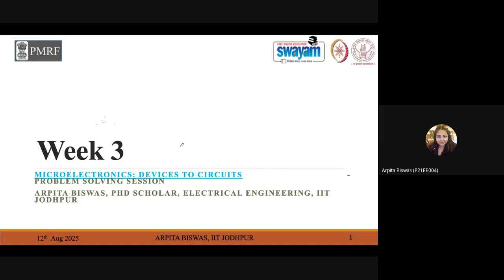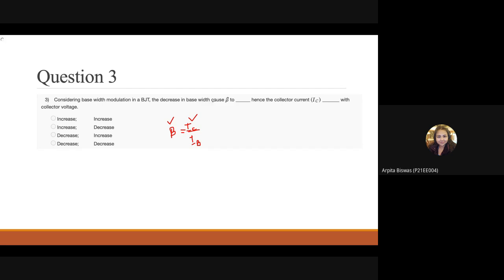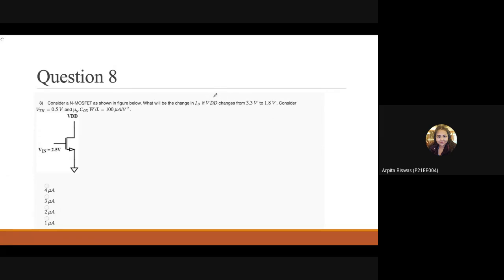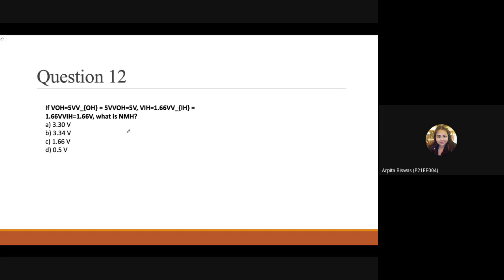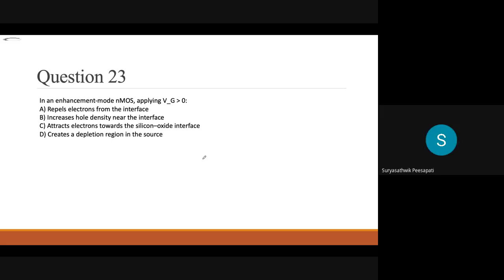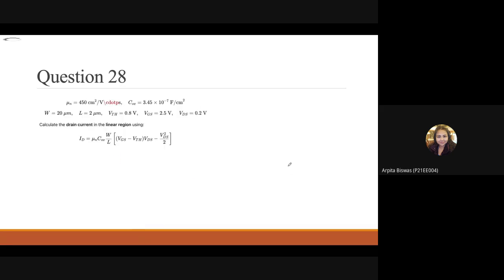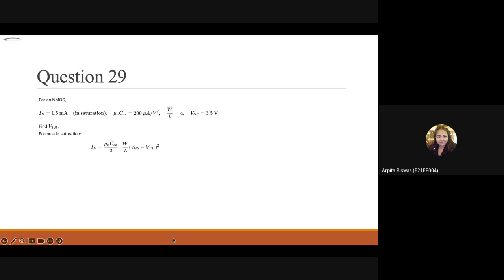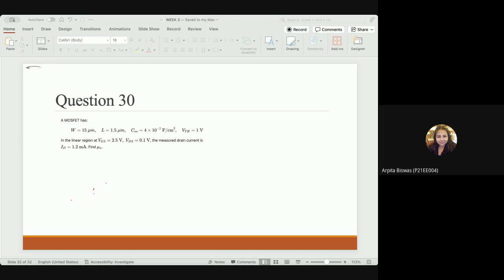Week3 Microelectronics: Devices to Circuits noc25_ee110